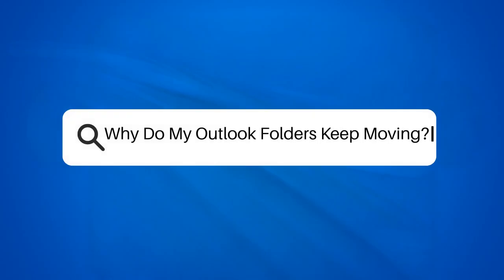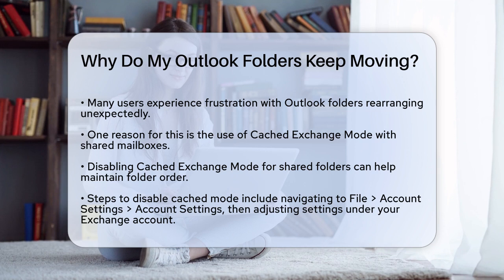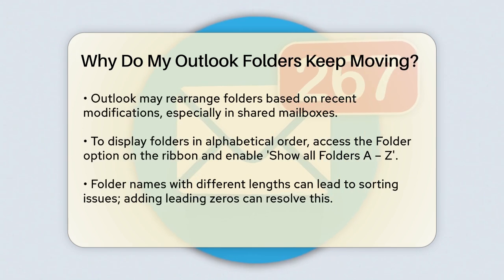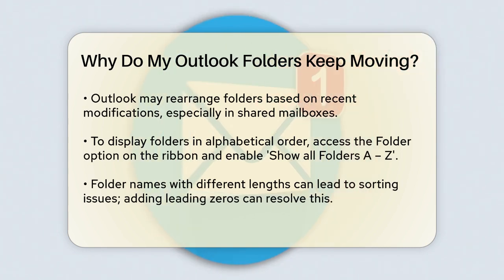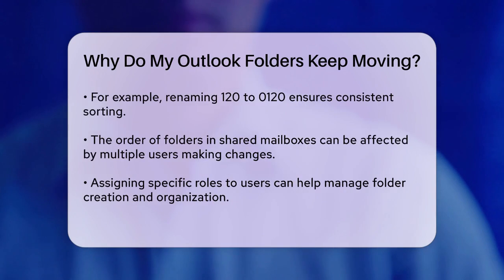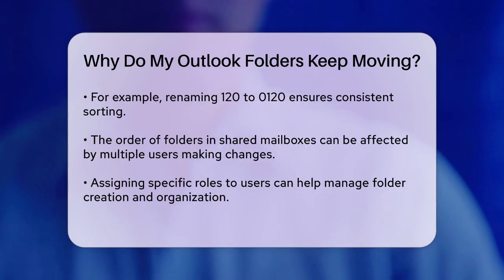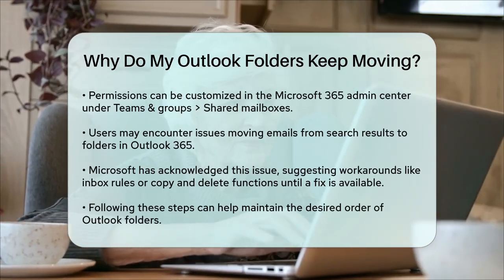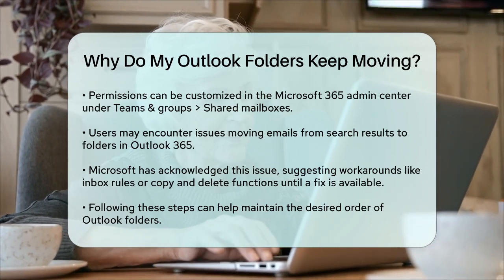Why Do My Outlook Folders Keep Moving? - TheEmailToolbox.com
Why Do My Outlook Folders Keep Moving? Are you tired of your Outlook folders rearranging themselves unexpectedly? In this video, we’ll tackle the common issues that can lead to this frustrating situation and provide you with practical solutions. We'll discuss how shared mailboxes and cached data can impact the organization of your folders. You’ll learn how to manage cached mode settings to maintain your preferred folder order.

Additionally, we’ll cover the importance of alphabetical ordering and how to ensure your folders display correctly. If you use numbers in your folder names, we’ll share a simple tip to keep them sorted properly. We’ll also address how different user roles in shared mailboxes can affect folder arrangement, and how to assign roles effectively.

Lastly, we’ll touch on a known issue with moving emails from search results to folders in Outlook 365 and suggest some workarounds. By the end of this video, you’ll have all the tools you need to keep your Outlook folders organized and avoid the hassle of constant rearrangement.